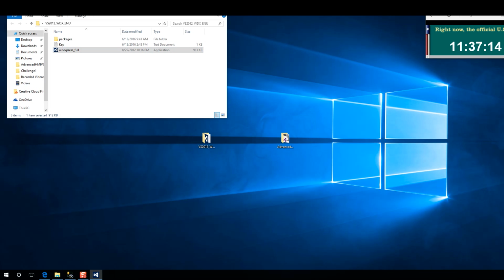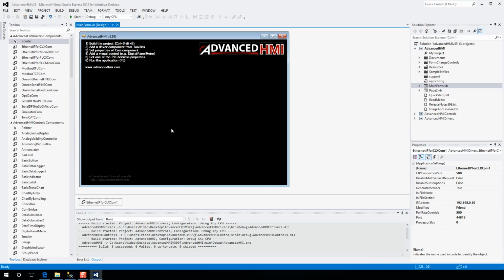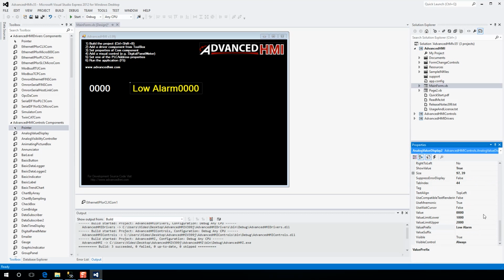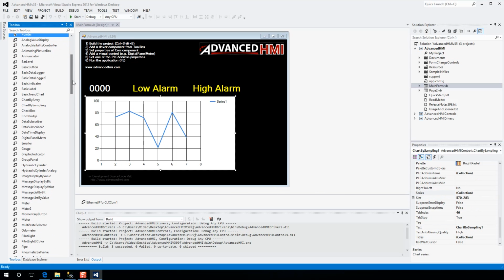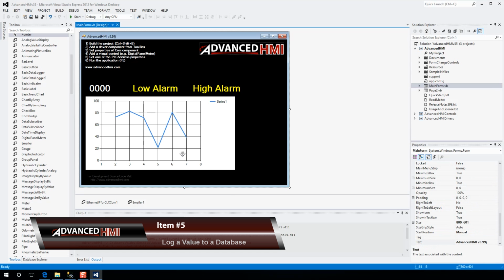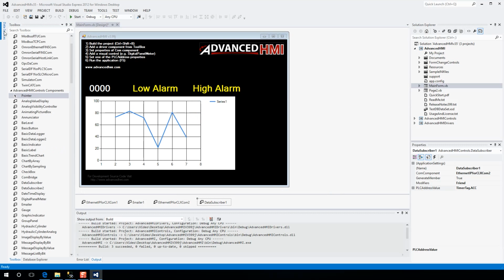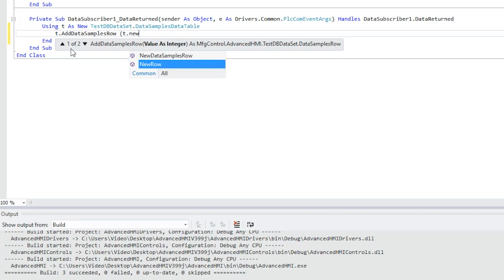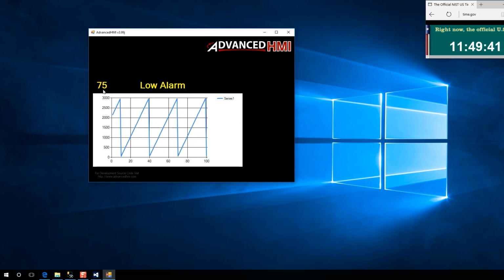HMI Software Comparison - Challenge 1 (AdvancedHMI)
This is the submission to the HMI software challenge. The idea behind this challenge is to list some tasks to be performed using various HMI/SCADA software packages in order to have a true side by side comparison. This video puts AdvancedHMI to the challenge.

Challenge #1 consists of the following taks:

1) Display a value that changes color based on its value
2) Make a text label appear based on a value (e.g. alarm indicator)
3) Trend chart a value from the PLC
4) Send a text message (SMS)
5) Log a point of data to a database every 1 second